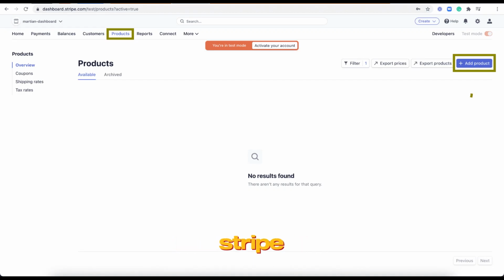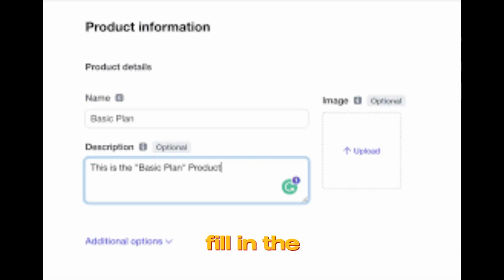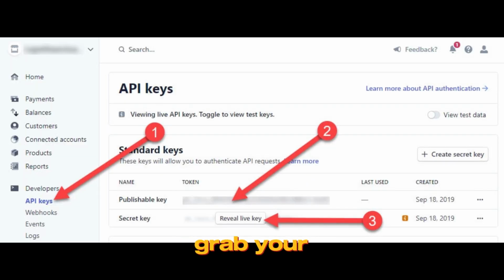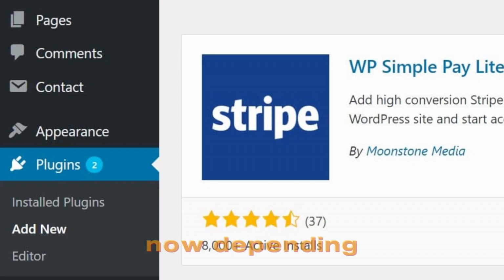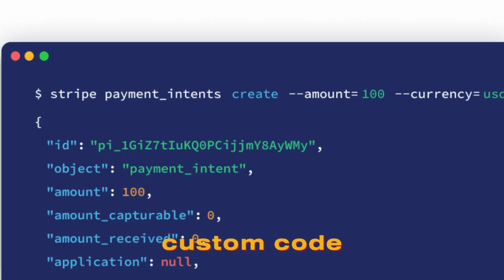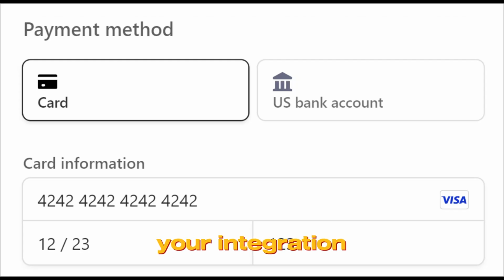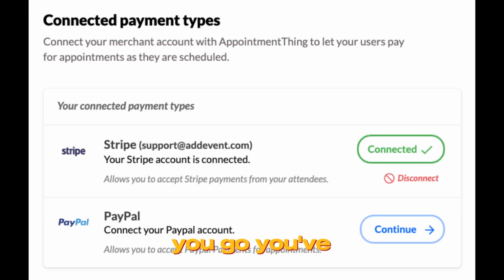How to connect my STRIPE account to my website l Double Z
Looking to accept payments on your website? In this video, we’ll walk you through how to connect your Stripe account to your website seamlessly, no matter if you’re based in the USA, UK, Canada, or Europe. Stripe is a powerful payment gateway for online businesses, and we’ll show you how to integrate it with ease.

🔍 What You’ll Learn in This Video:

Setting Up Your Stripe Account:

Quick overview of how to create a Stripe account, if you haven’t already.
Important details to set up your account for accepting online payments.

Step-by-step guide on integrating Stripe with your website, including platforms like WordPress, Shopify, Squarespace, and custom-built sites.
Learn how to generate API keys and where to add them on your website’s backend.
Choosing the Right Integration:

Explore different options such as Stripe Checkout, Stripe Elements, and third-party plugins.
Which integration is best for different types of websites and businesses.
Testing Your Integration:

How to use Stripe’s test mode to ensure your payment system works before going live.
Troubleshooting tips for common errors during integration.
Going Live with Payments:

Final steps to make your Stripe payment system live and ready to accept real payments.
Important security tips and compliance measures.
💡 Why Watch This Video:

Easy-to-Follow: Get straightforward, step-by-step instructions to connect Stripe to your website.
Global Focus: Whether you’re in the USA, UK, Canada, or Europe, this guide covers global Stripe integration.
Maximize Sales: Ensure your website is ready to accept secure payments and grow your business.